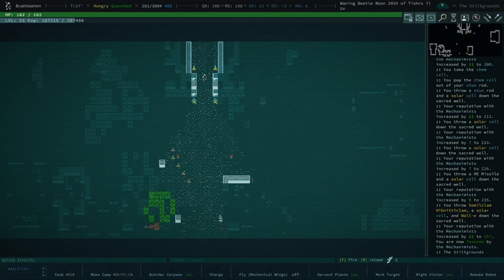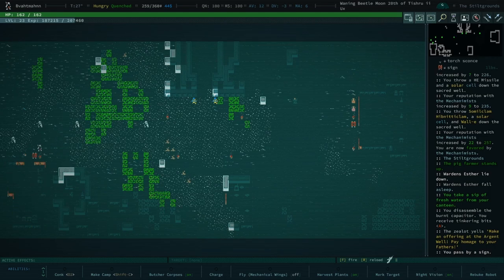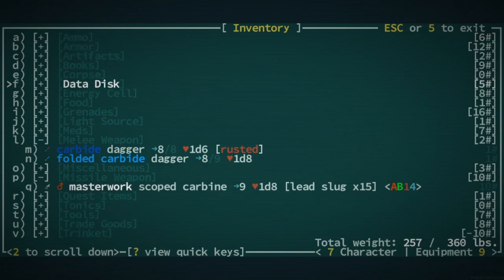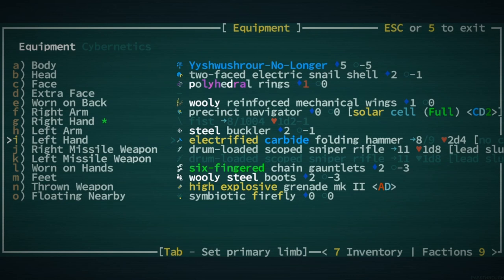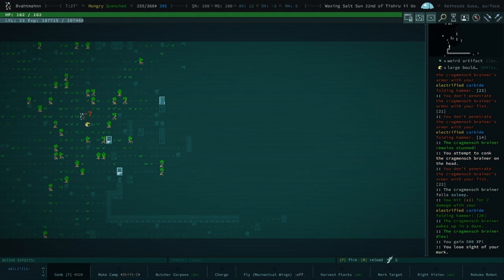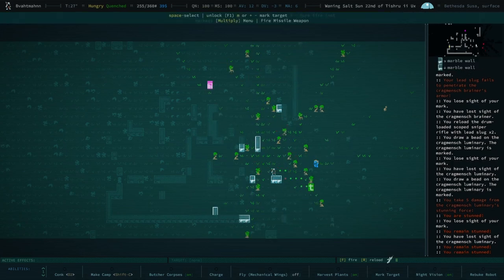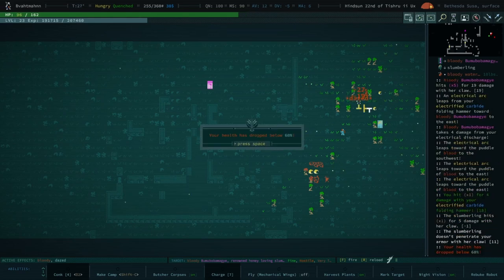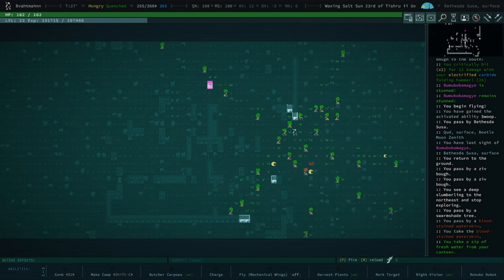BTHESDER SURSA! - Qud Buds - Gaelen